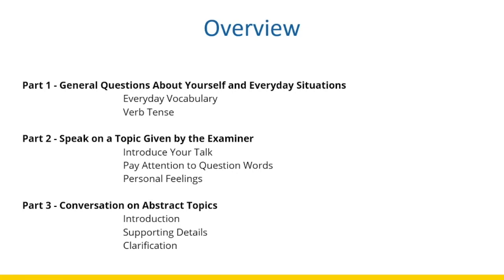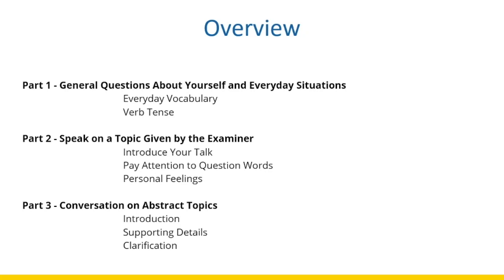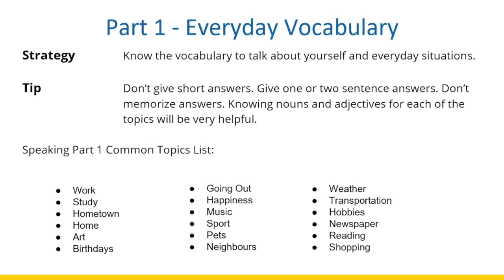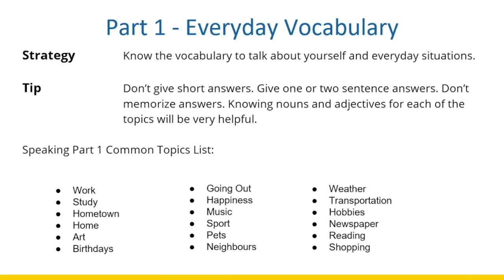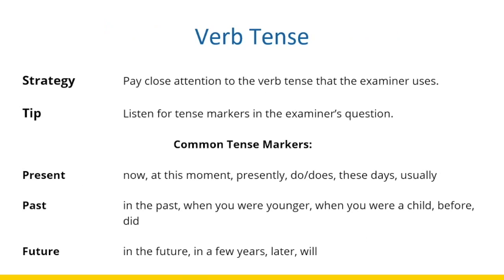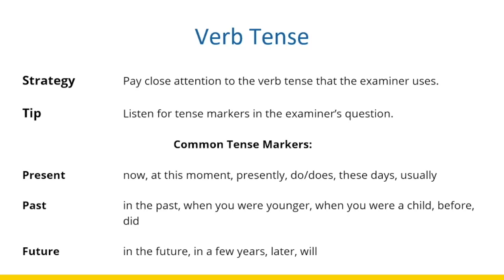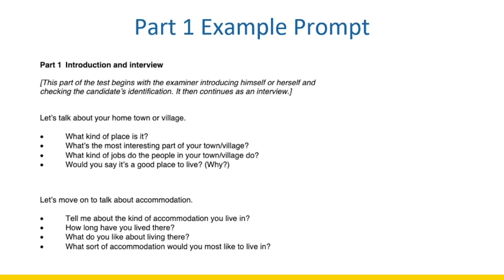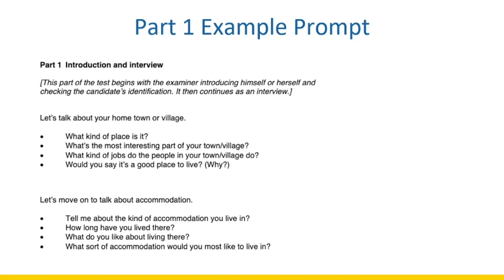IELTS Speaking Part 1 Tips and Strategies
We're going to learn today about our IELTS speaking section. We'll review different strategies and tips and how to complete this section, and we'll learn about Part 1, 2 and 3.